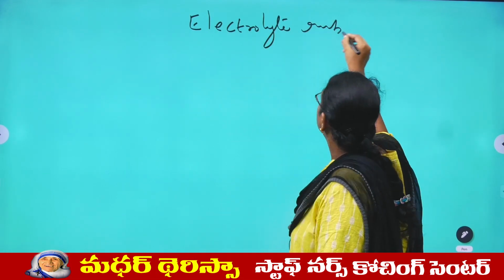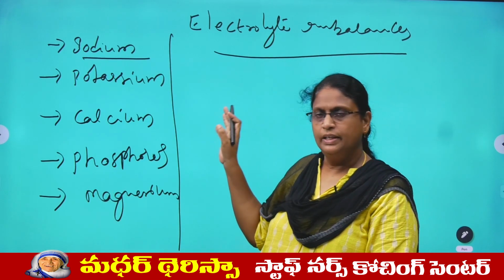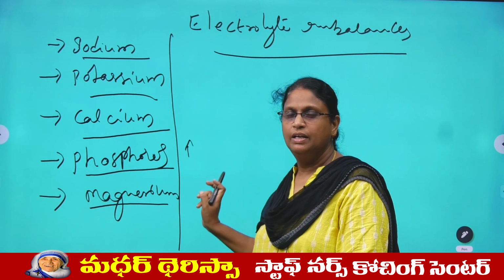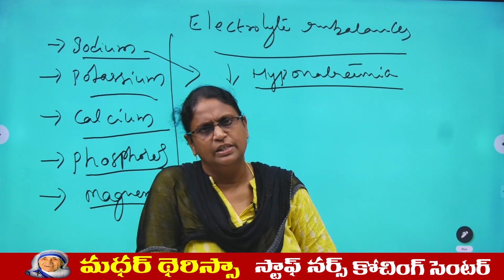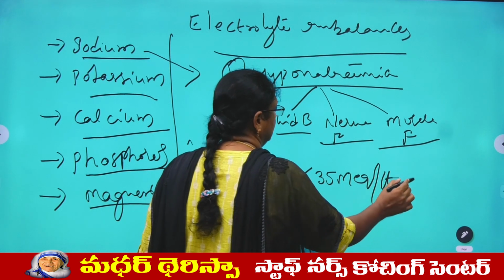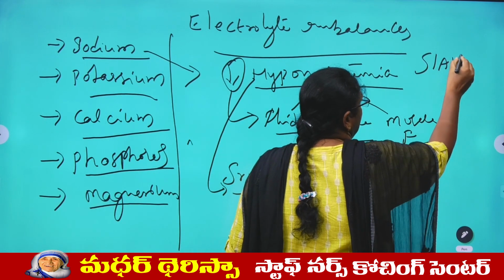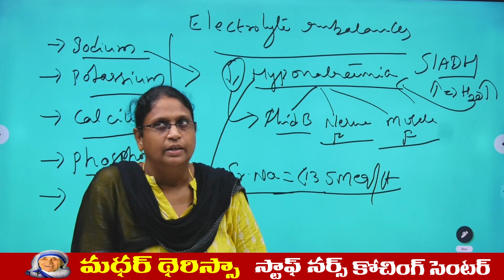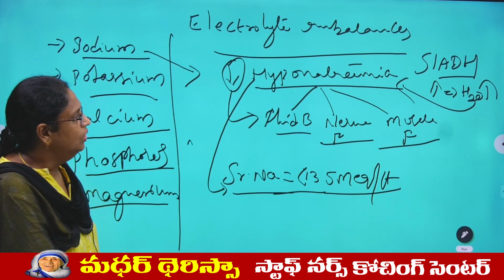II STAFF NURSE II ELECTROLYTE IMBALANCE IIJYOTHI MADAM II